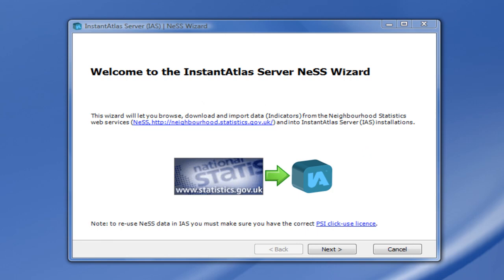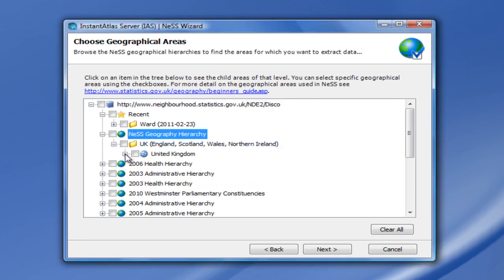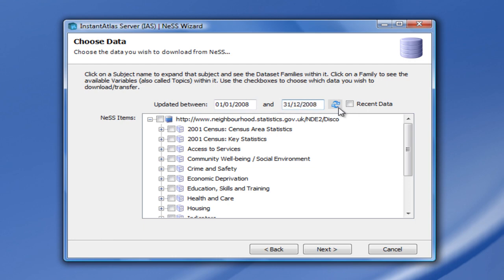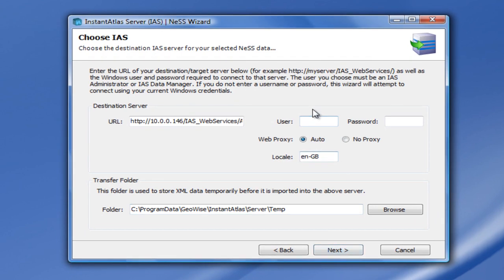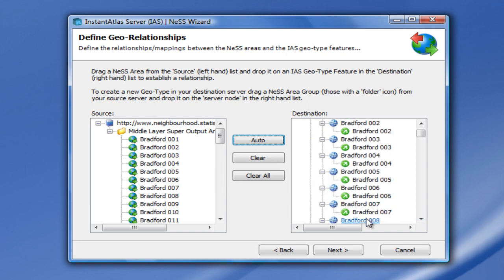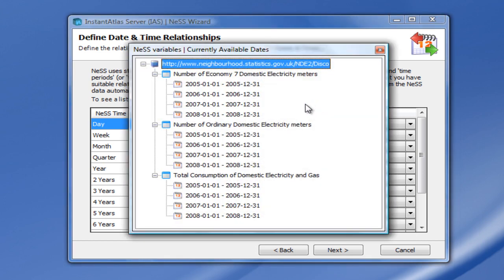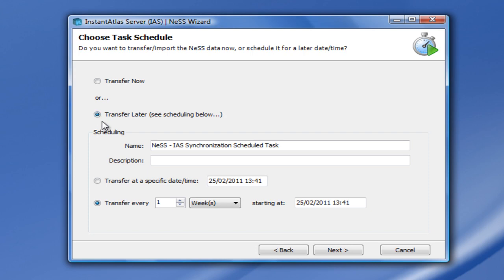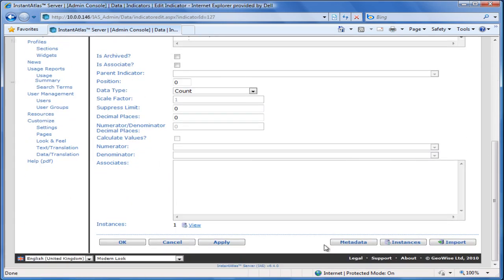NeSS Data Transfer Tool by Ian Holmes of InstantAtlas Support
The NeSS Data Transfer Tool is a wizard based utility that allows the user to download and import indicator data from the Neighbourhood Statistics (NeSS) Data Exchange Service published by the Office of National Statistics (ONS). This tool can be used to import data straight away or can be scheduled to run at particular times using the IAS Data Synchronisation Service